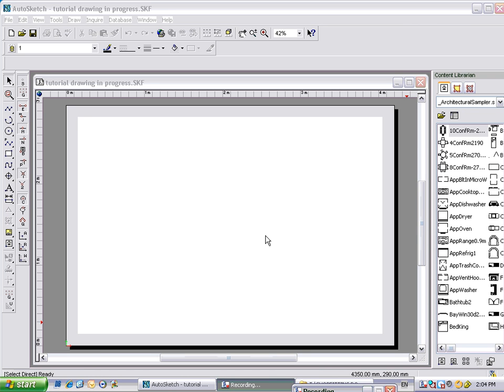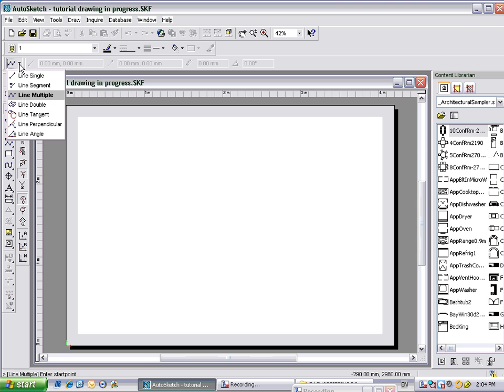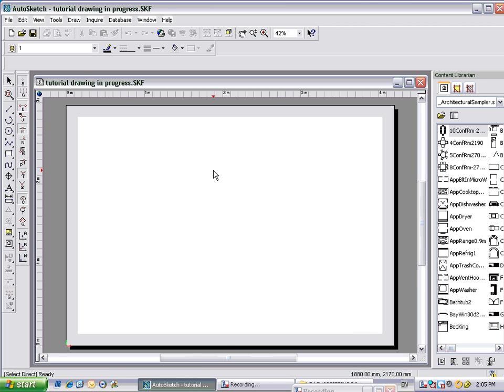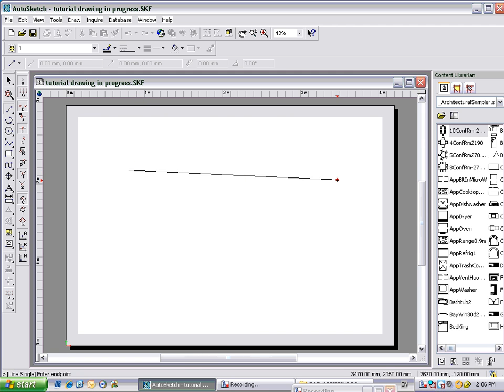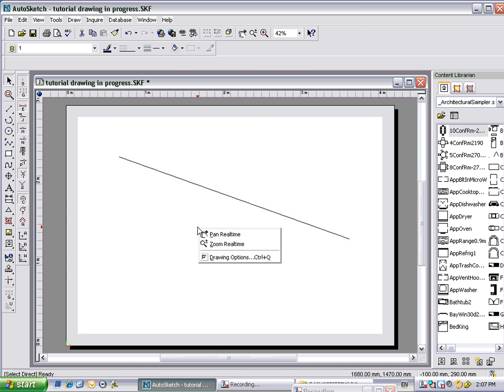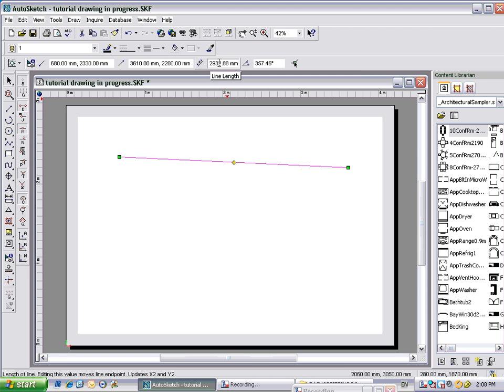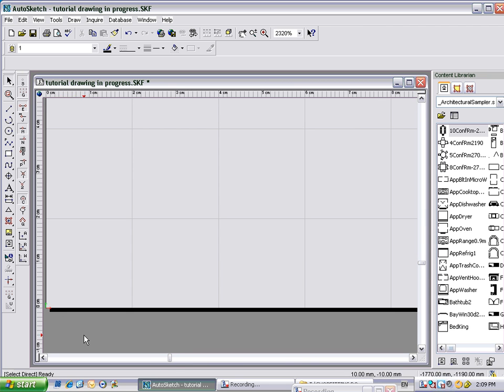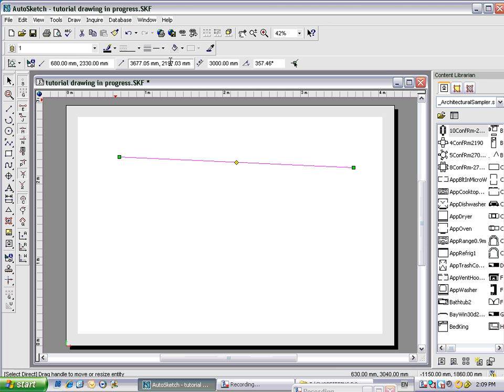autosketch quick start tutorial - part 3.wmv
part 3 in the series 'Autosketch Quick Start tutorials'